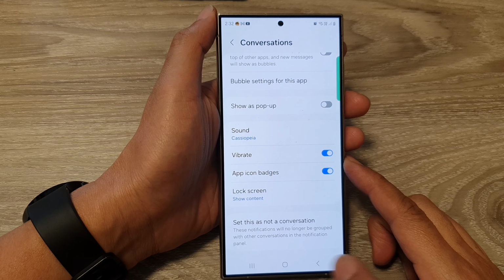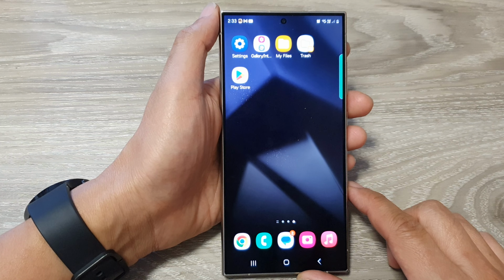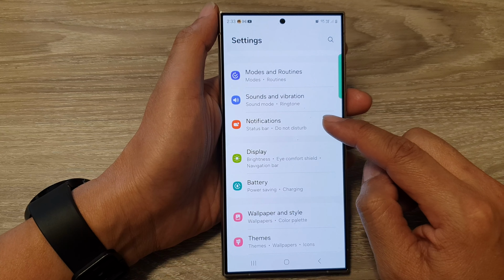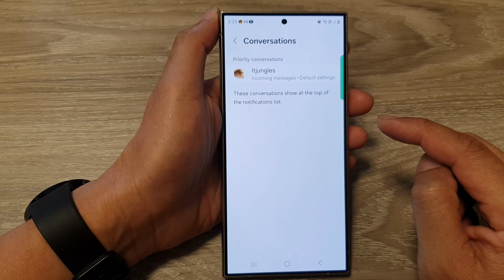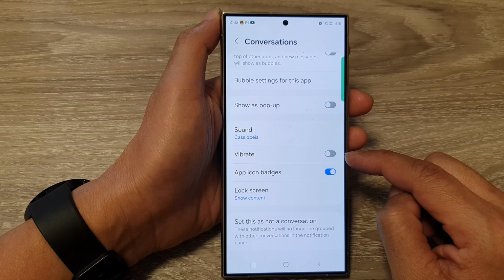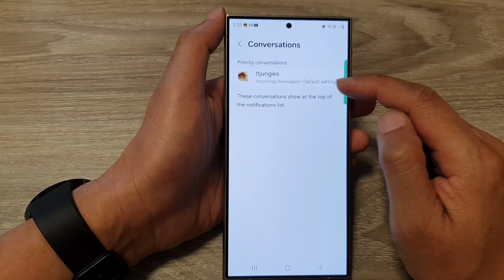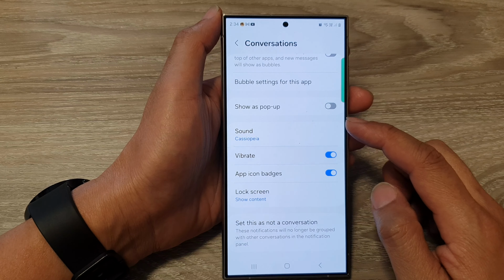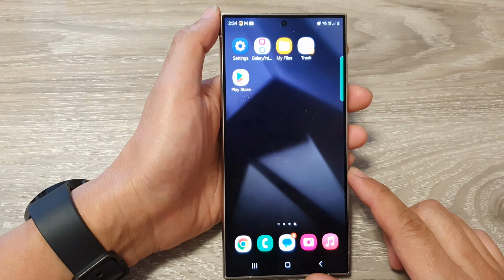Galaxy S24/S24+/Ultra: How to Enable/Disable A Bubble Conversation Vibration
In this tutorial, we'll guide you through the process of enabling or disabling vibration for a bubble conversation on your Samsung Galaxy S24, S24+, or Ultra. Customizing the vibration settings for bubble conversations allows you to tailor your notification experience according to your preferences. Join us as we provide step-by-step instructions for managing vibration settings for individual bubble conversations on your device.